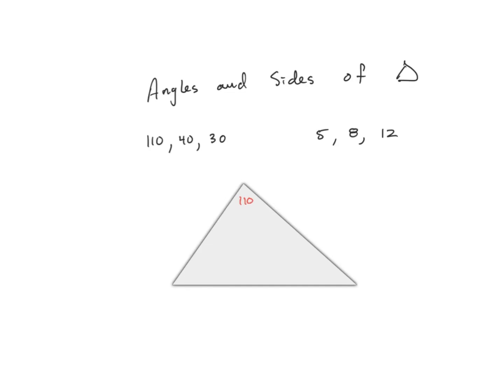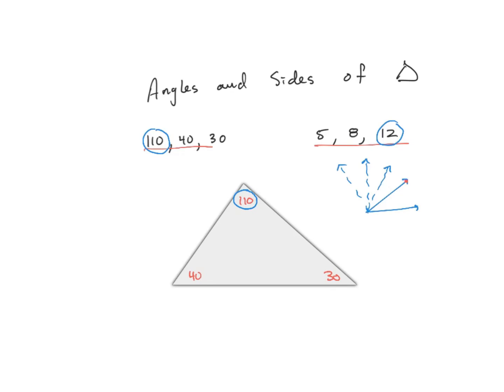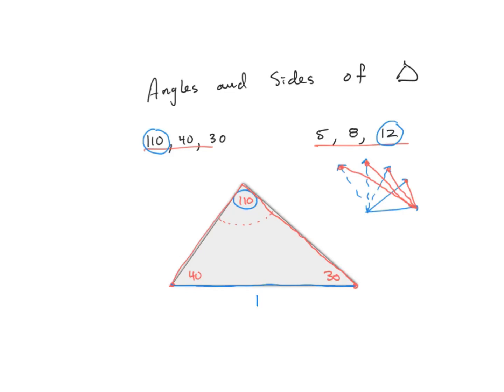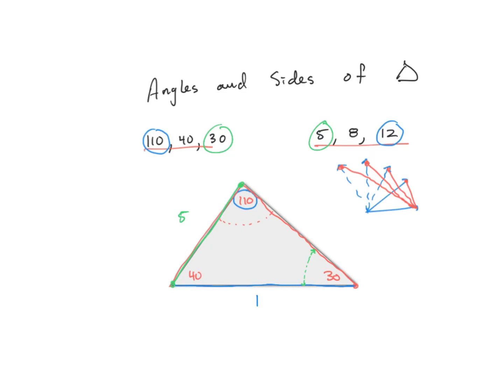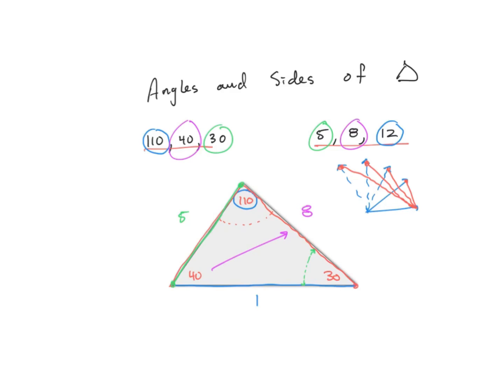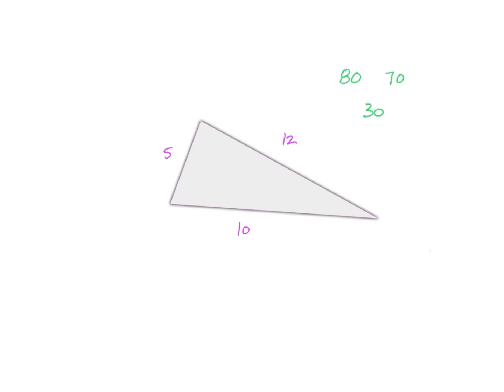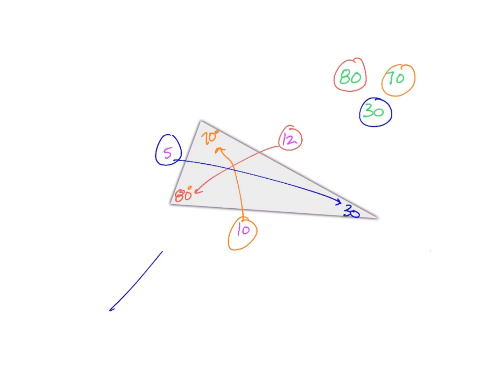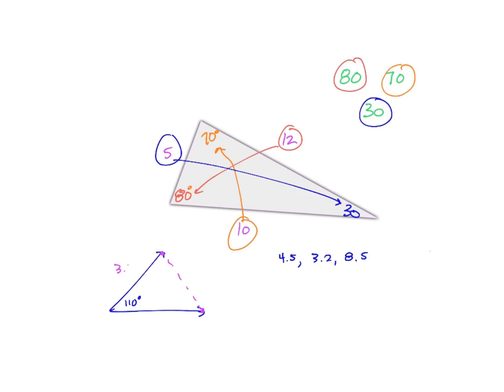Triangle Angle and Side Relationship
Learn how to properly place angles and sides based their size and opposite positional